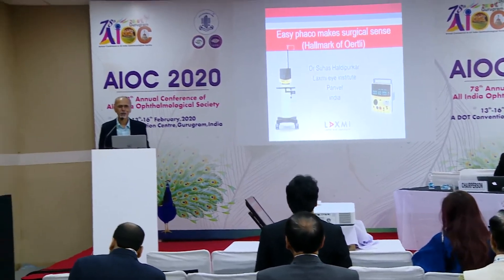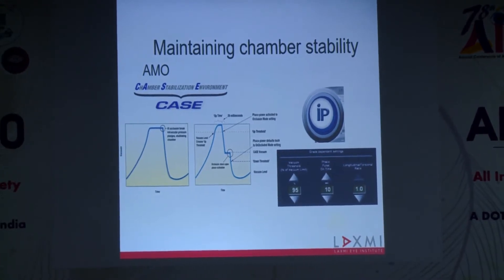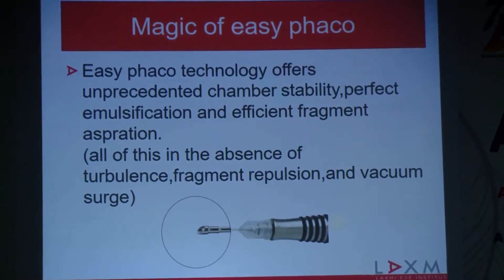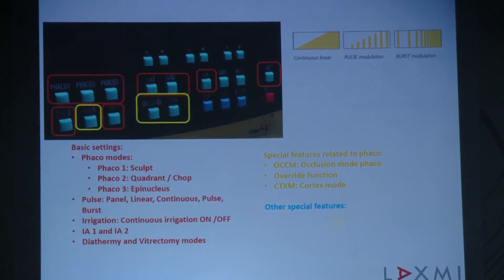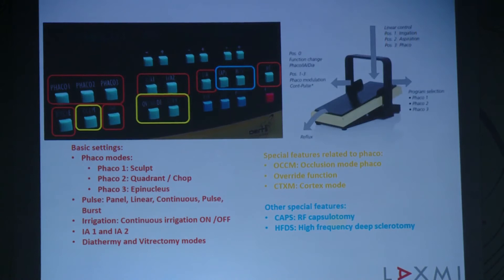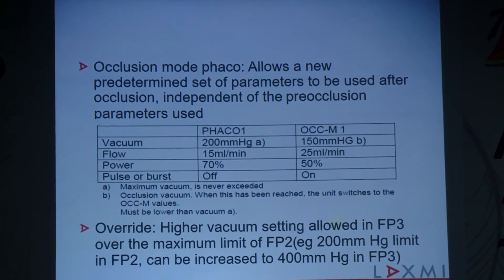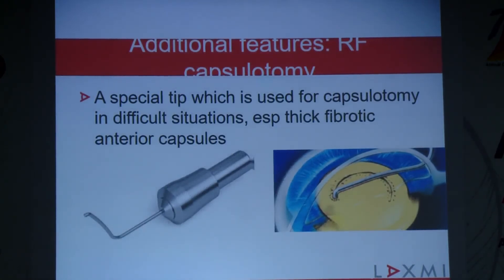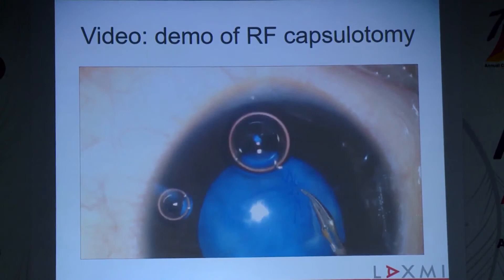AIOC2020 GP137 T3 Dr Suhas Haldipurkar EasyPhaco makes Surgical Sense